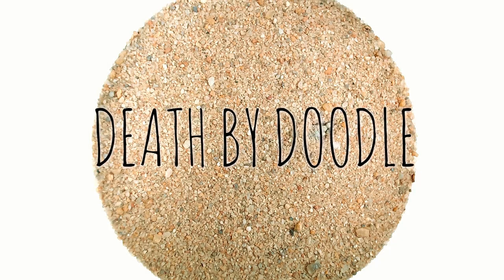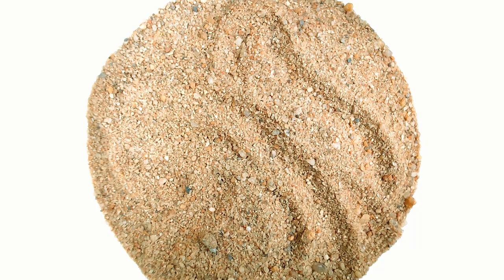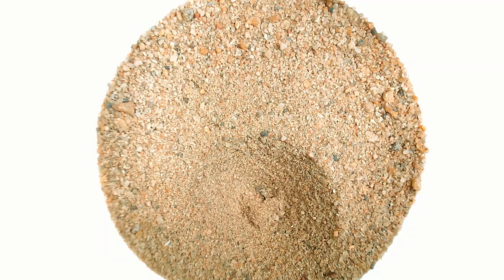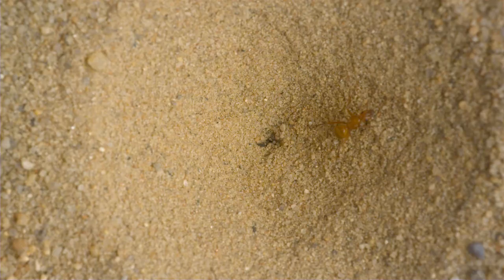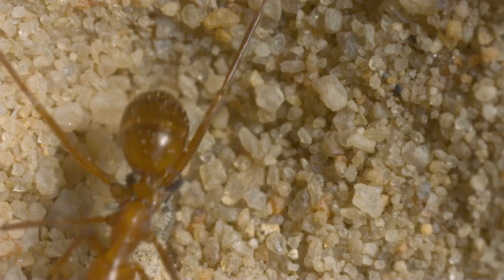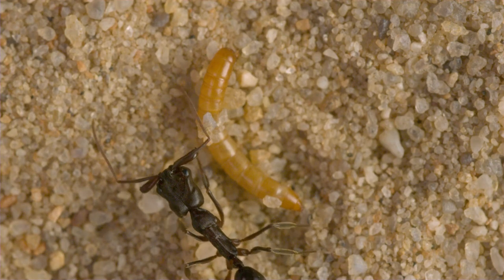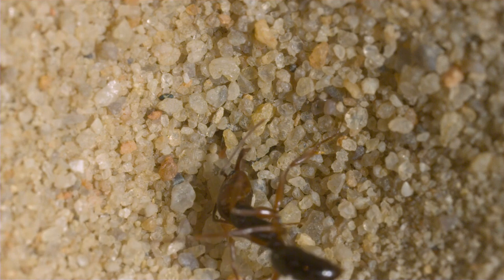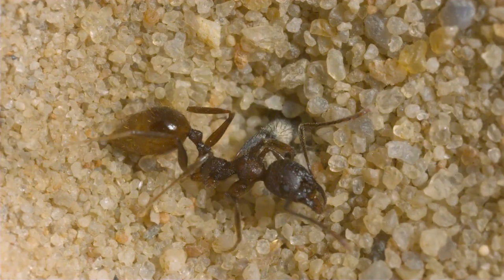Death by Doodle: A Brief Natural History of the Antlion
Antlions are the larval stage of lacewing like insects in the family Myrmeleontidae. They make their living as sit-and-wait predators, catching and eating ants. This video shows their prey capture strategies.

Most of this video is filmed in slow motion at 400 to 600 frames per second.

Production assistance by
Jean Brannum
Alli Schumacher